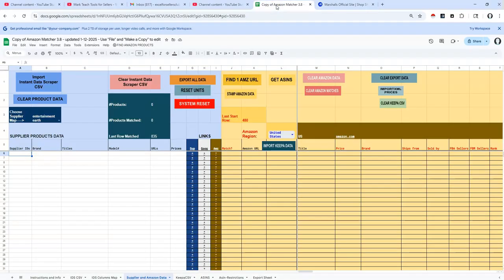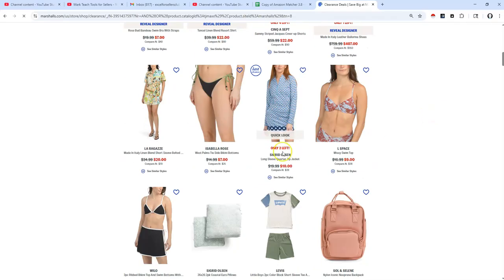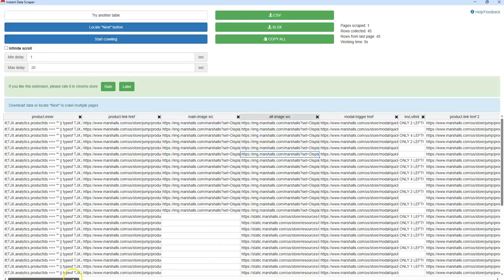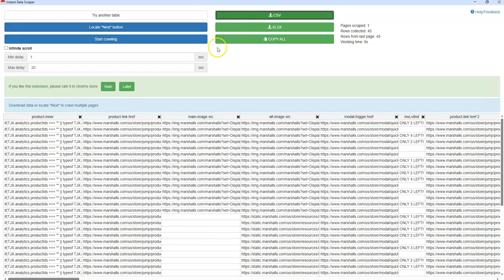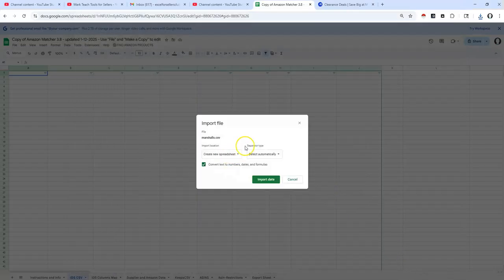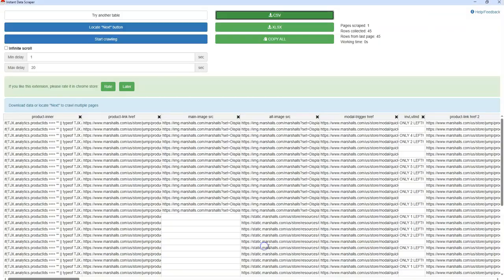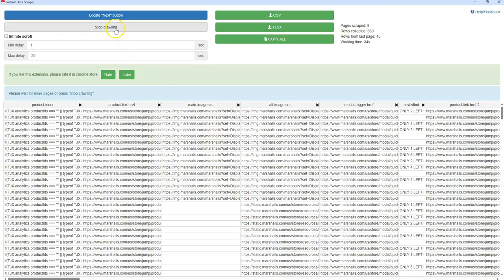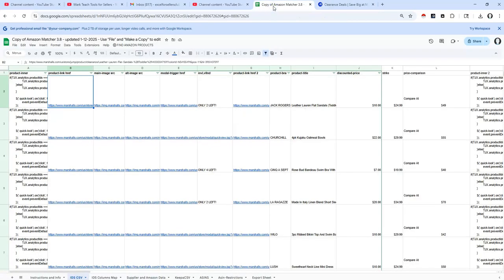How to Download Product Data from a Retail Supplier (Marshalls Clearance)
"Retail Suppliers" are actually just online stores and therefore do not provide a list of products for sellers. So if you're in the arbitrage/dropshipping space you need to download product data directly from the website page. You can do just that by using a free chrome extension called "Instant Data Scraper".

After downloading the products to a CSV  you might want to map them to a Google Sheet that automatically locates them on Amazon.

My website links to all the tools I have including those for e-commerce: